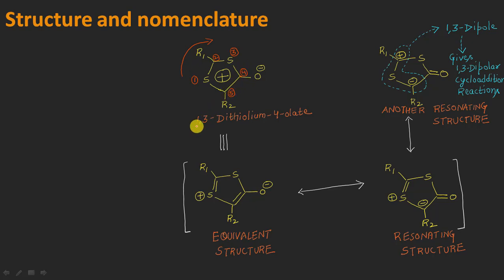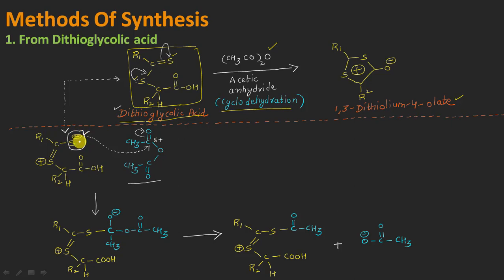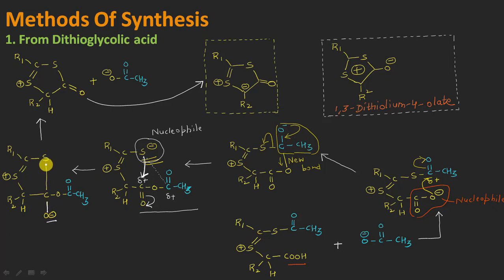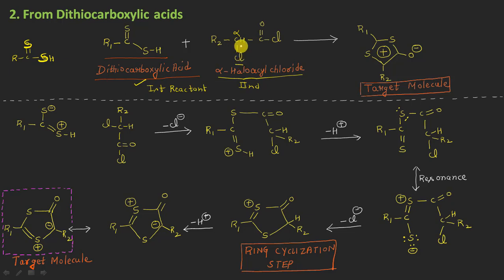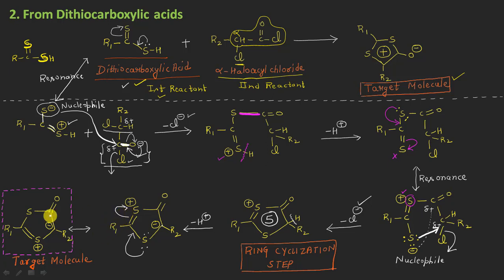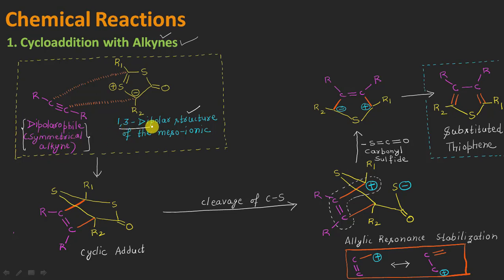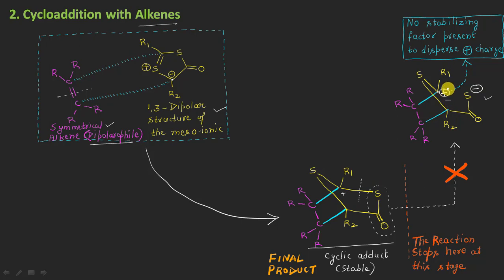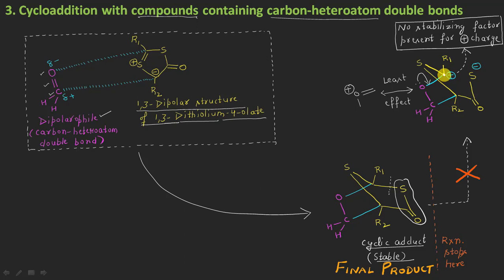Dithiolium-4-olates Synthesis and Reactions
Hello viewers,
Greetings.
The content of this lecture is as follow:
1. Structural representation/nomenclature discussion.
2. Method of synthesis (with mechanism) from dithioglycolic acid.
3. Method of synthesis (with mechanism) from dithiocarboxylic acids.
4. Reaction (with mechanism) of the 1,3-dithiolium-4-olate with symmetrical alkynes.
5. Reaction (with mechanism) of the 1,3-dithiolium-4-olate with symmetrical alkenes.
6. Lastly, the reaction with carbonyl compounds has been discussed.

Regards.